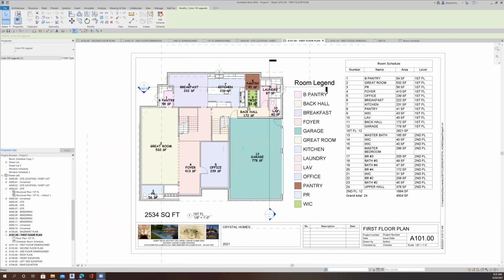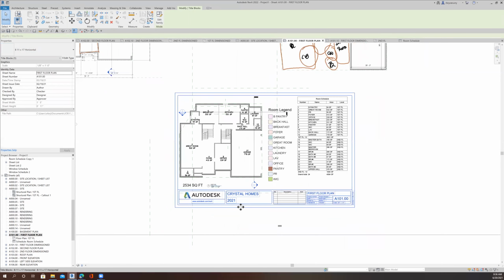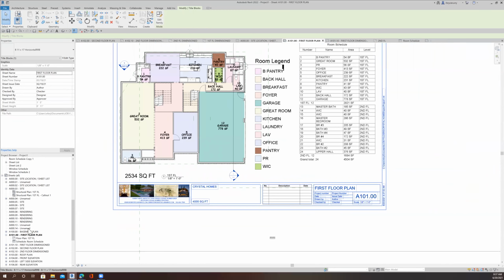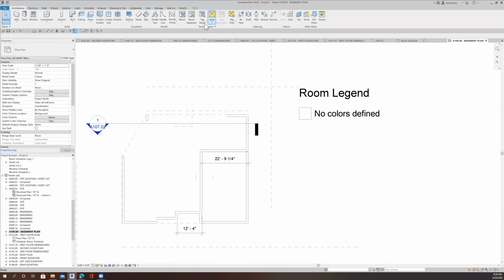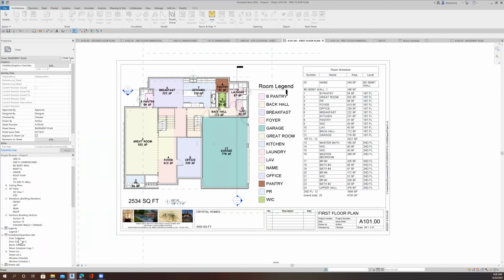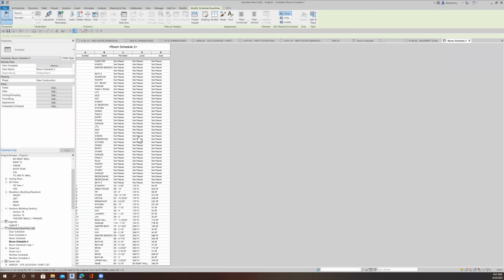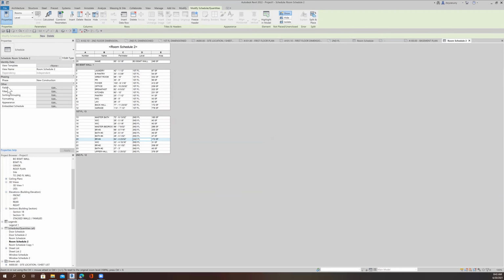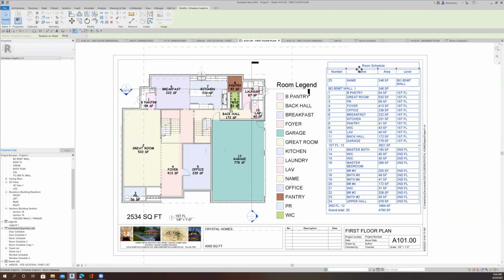VIDEO ELEVEN ADDING TITLE BLOCK, ROOM SCHEDULE AND ROOM LEGEND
ADDING TITLE BLOCK, ROOM SCHEDULE AND ROOM LEGEND